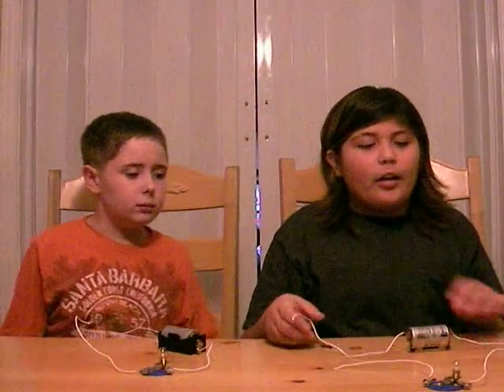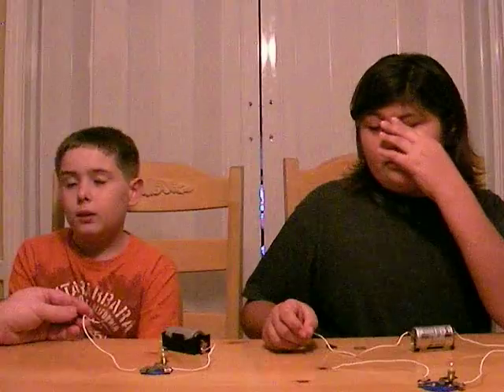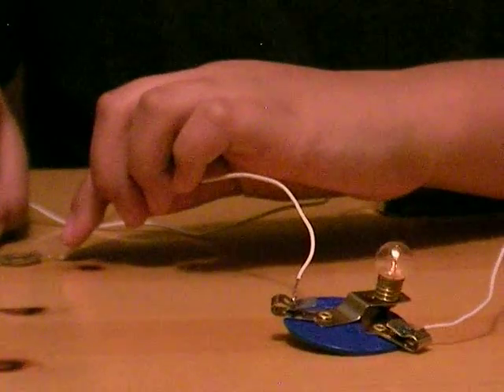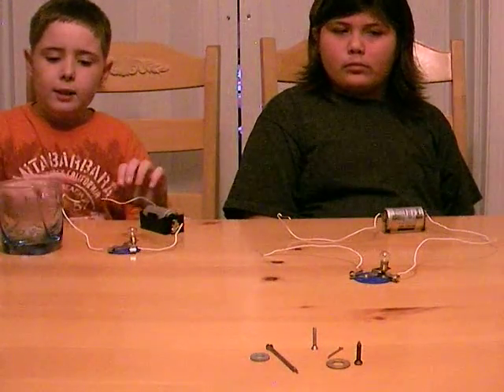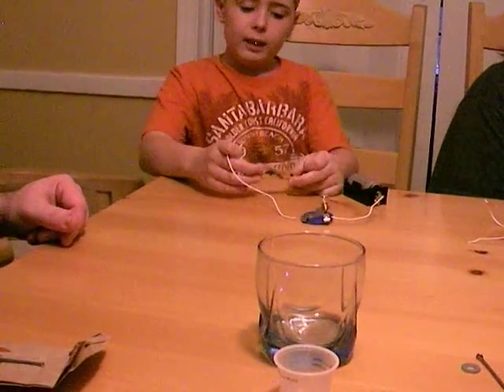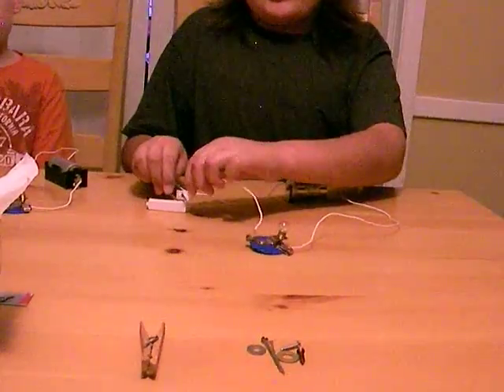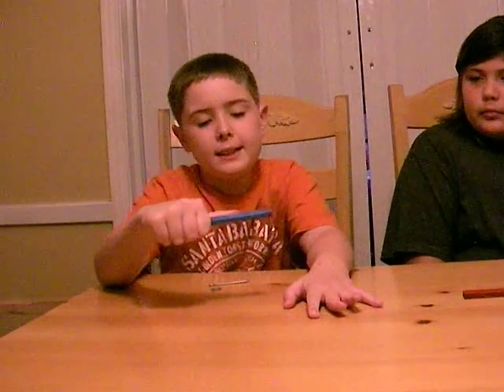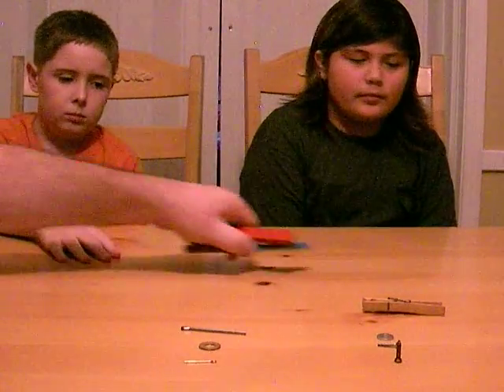It's not Magic it's Science: Conductors, Insulators and Objects that Attract/Repel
Royal and Kerri each built a modified closed electrical circuit designed to demonstrate whether different materials are conductors or insulators. As a bonus, they demonstrate that not all metals are attracted to magnets.